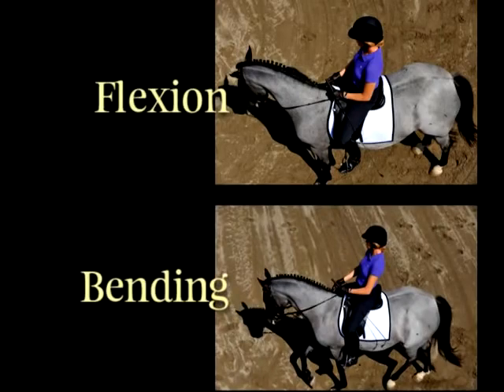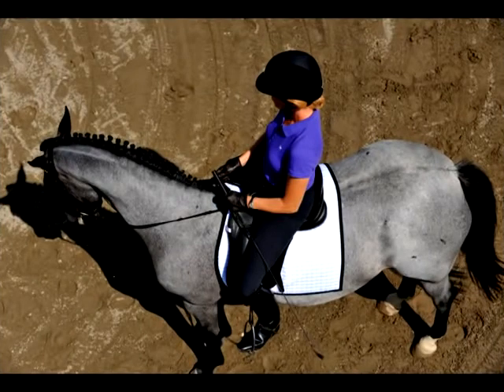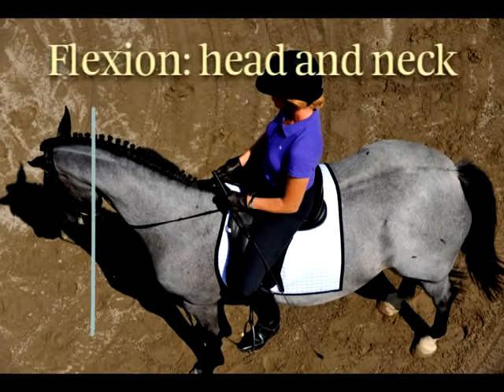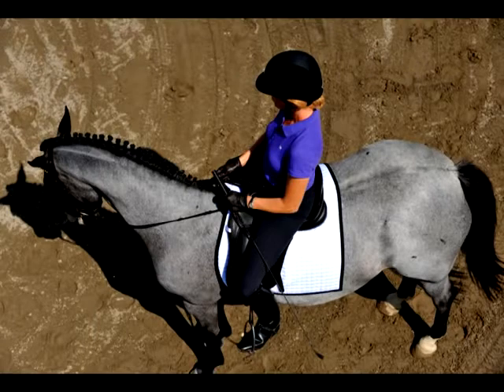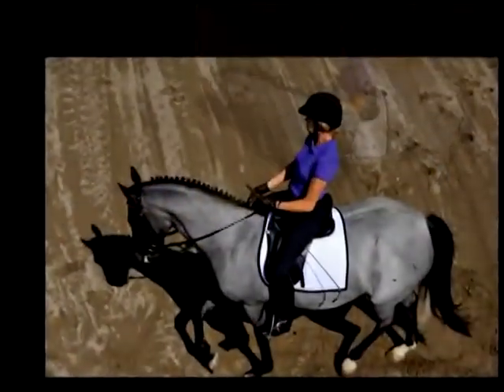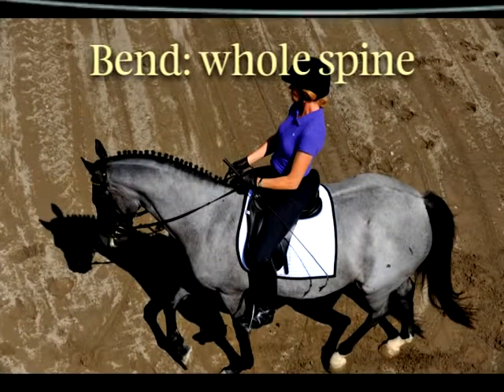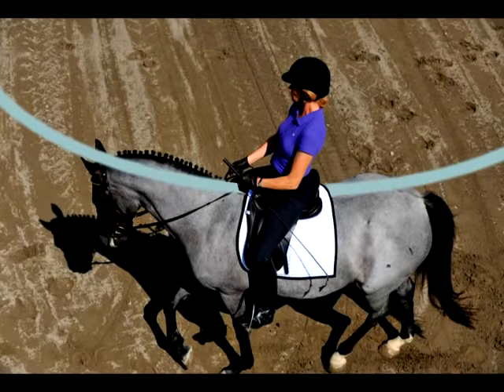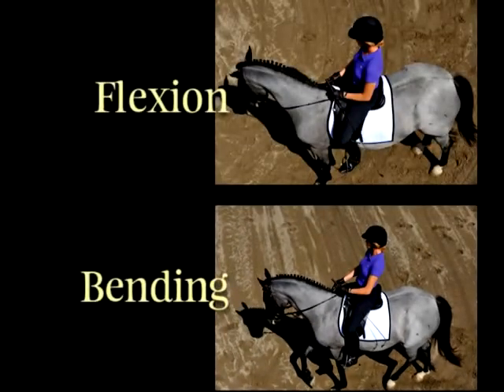#27: Flexion — 40 Fundamentals of English Riding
This video explains flexion and how it differs from bending.